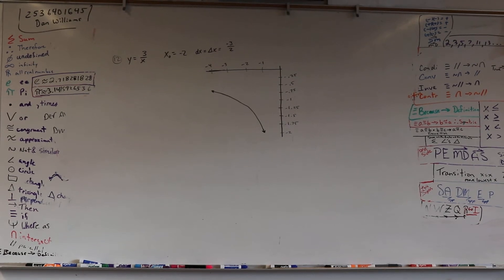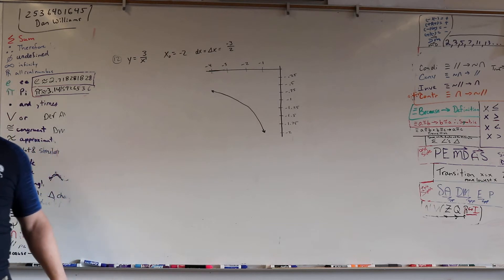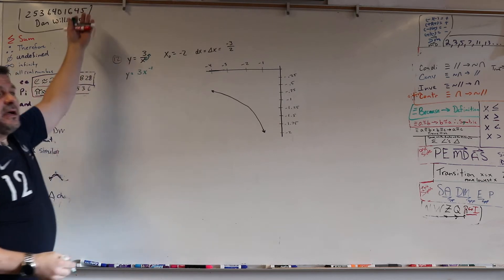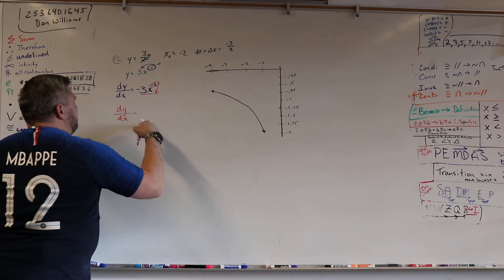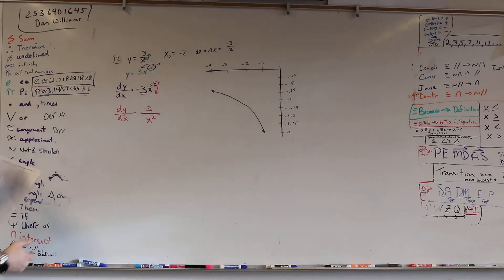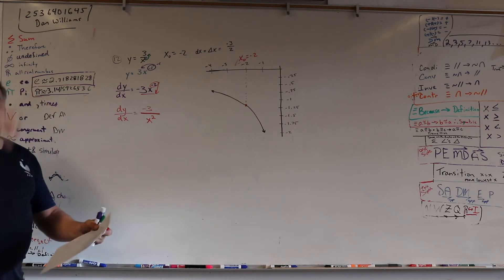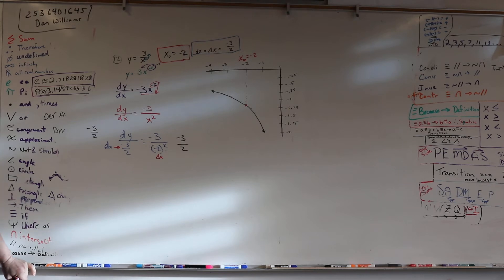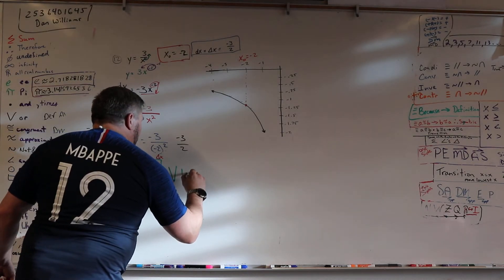MTS CALCULUS CH2,2 Q 12 P1 DERIVATIVES AND SLOPE OF TANGENT LINE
DERIVATIVES AND SLOPE OF TANGENT LINE